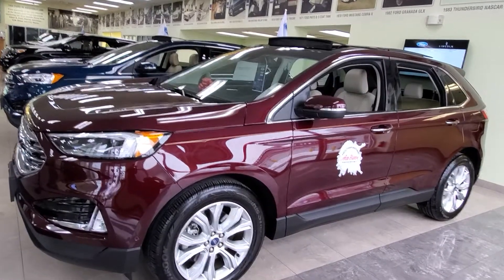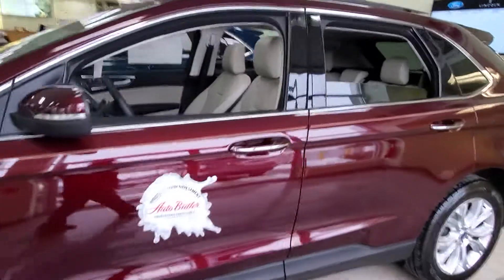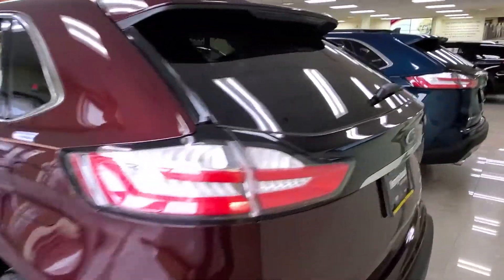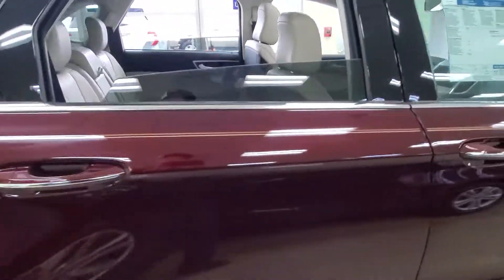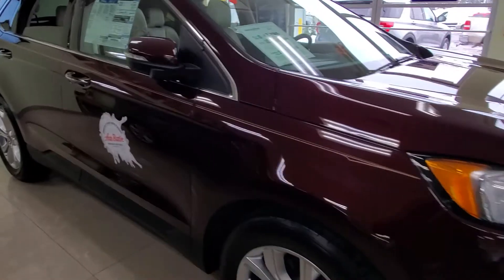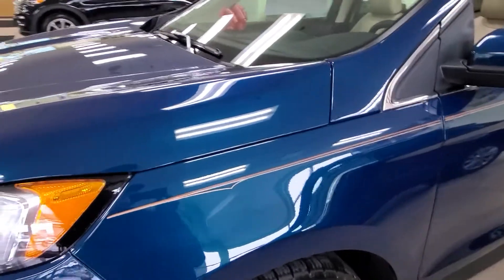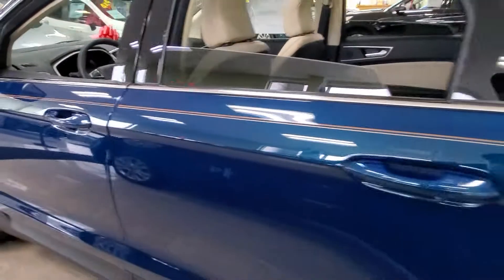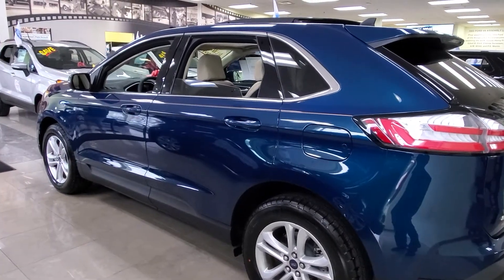Hand painted stripes on a Ford Edge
Hand painted pinstripes to match the interior on 2 Ford Edges